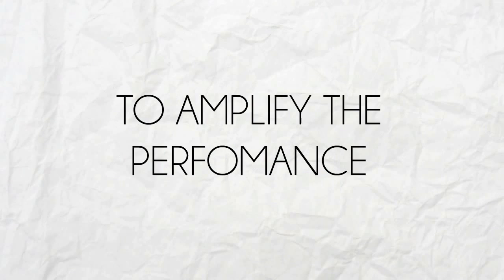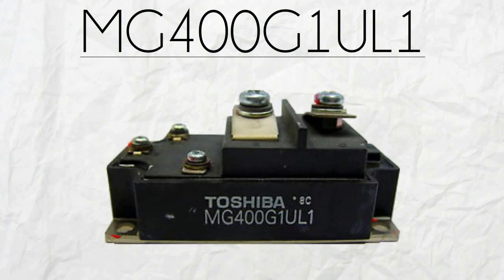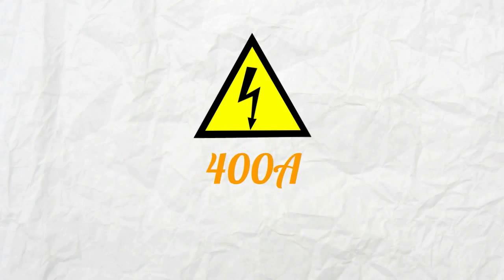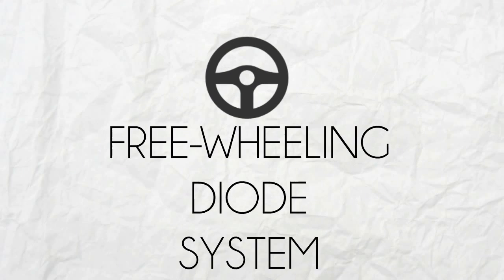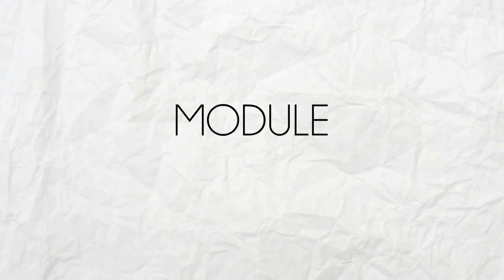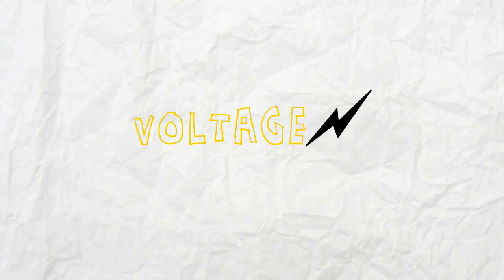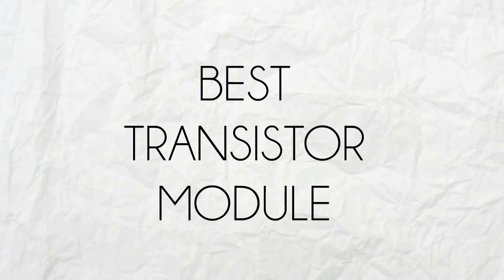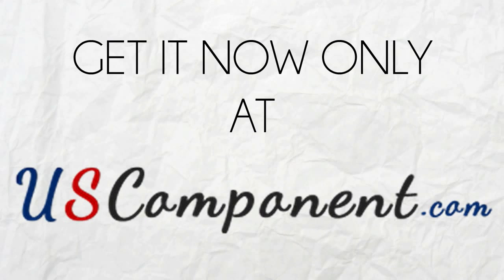MG400G1UL1 Toshiba Power Transistor Module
MG400G1UL1 is the best power transistor module to amplify the performance of your motor control applications, and eliminate most if not all problems. Manufactured by Toshiba, MG400G1UL1 is classified as an IGBT GTR module that weighs 1.08 lbs. with a collector emitter voltage of 600V and a collector current amount of 400A.

MG400G1UL1 has an exceptional ability to sustain full functionality for a long period of time. It is built-in with free-wheeling diode system, and covered with high quality insulation designed to withstand heat caused by chronic or heavy operations. This Toshiba power module also features a low saturation voltage system.

MG400G1UL1’s ability to boost the performance of motor control applications has been tested and proven by experts for years. Aside from its efficiency to upgrade the applications’ capacity, it is also durable and cost-effective. So, if you’re looking for the best transistor module to boost the performance of your motor control applications, MG400G1UL1 is the best choice.